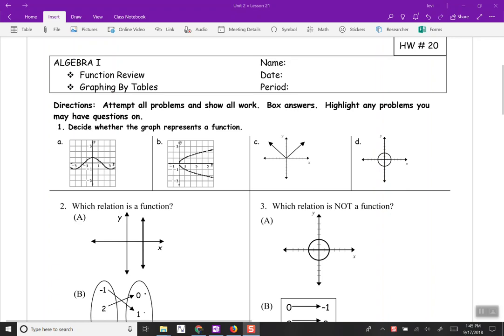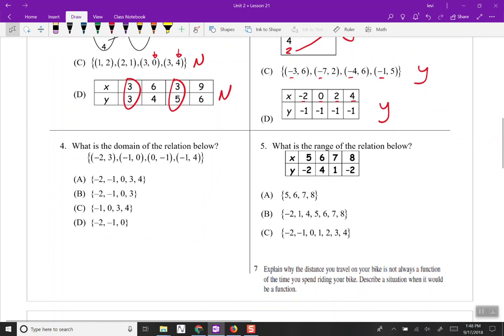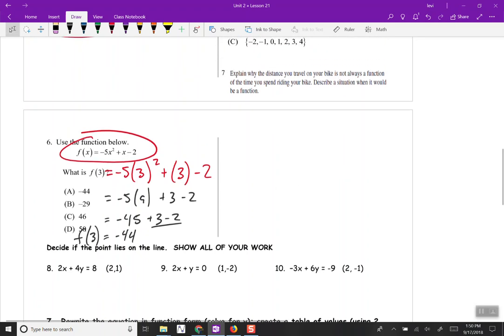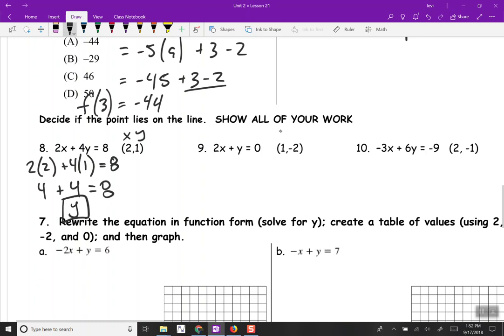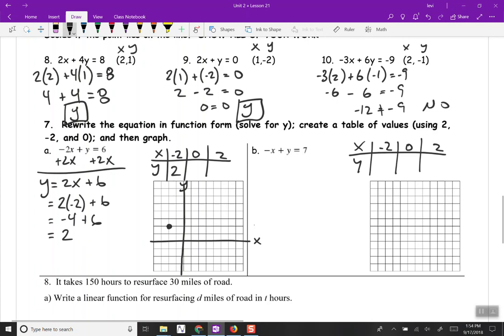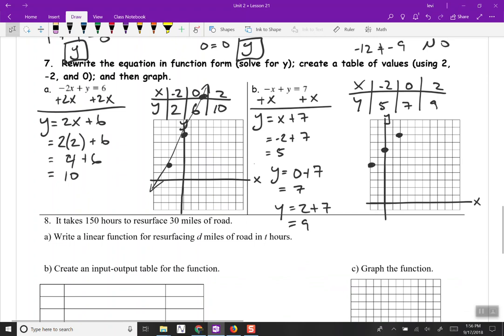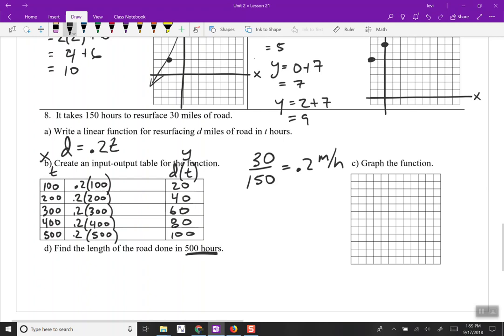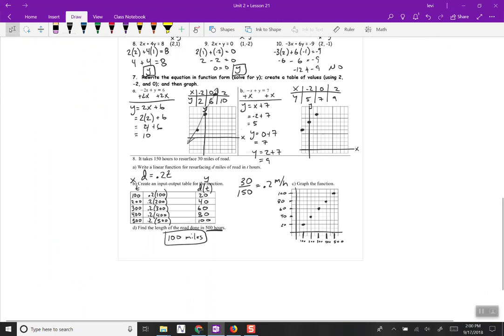Homework 20 Functions Review